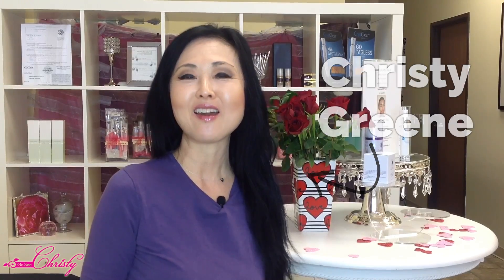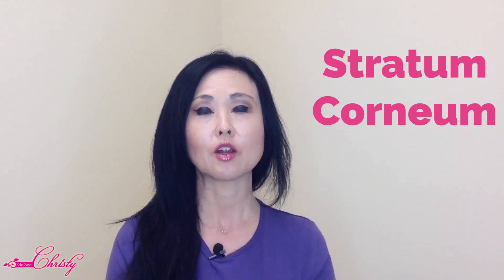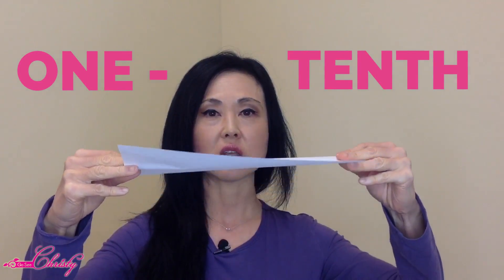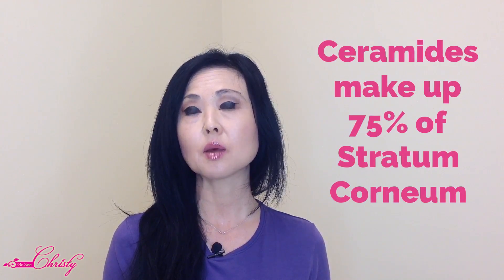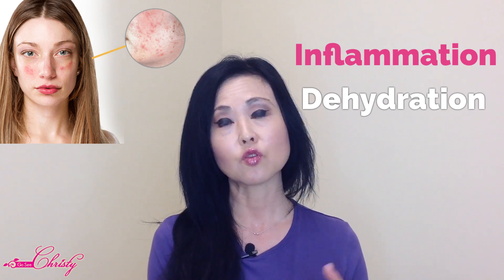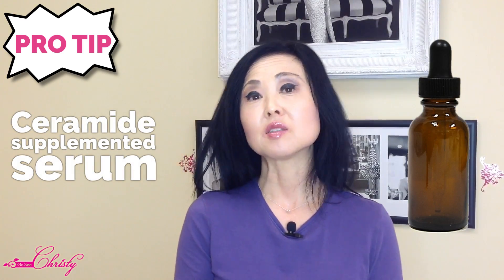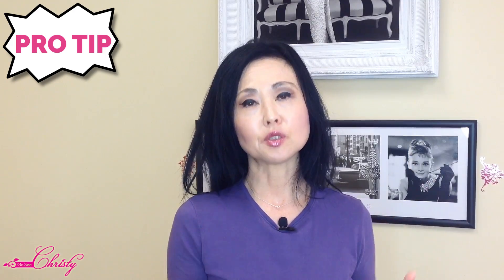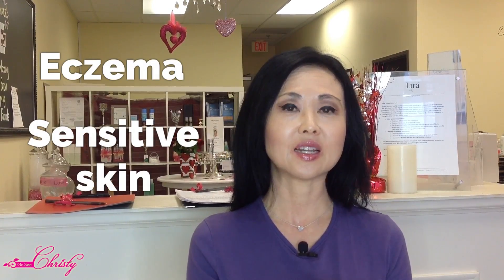Using Retin A, Anti Aging or Acne Products? You need Ceramides in Skin Care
UPDATED LIST:

UPDATED LIST:
If you are using Retin A, Anti Aging products, You need ceramides in your skin care.

CeraVe Gel Oil 1 Ounce Anti Aging Gel Serum for Face to Boost Hydration | Fragrance Free & Noncomedogenic

Beauty Blog:
Ceramides in skin care are becoming more common.  Ceramides are needed in your skin care to help you replenish what the environment, skin care products (such as Retin A, AHAs, ) or skin care procedures such as acid peels, laser treatment, microdermabrasion, trauma and aging may remove.

In the video we talk about:
Ceramides in skin care products
-Why you need them
-Who could use them
-What role ceramides play in your skin to help:
-healing the skin
-with fine lines and wrinkles
-heal Acne, Rosacea, Eczema, Psoriasis and excessively dry skin.

Your skin needs lipids to keep moisture IN the skin.

***Don't forget to listen for the PRO TIPS***

People who have Eczema, Rosacea, and Psoriasis have different ceramides that may be lower or higher depending on the skin condition.

Product Recommendations links for the different products recommended will be here:

Serums

Cerave ***NOTE-This does contain Parabens and some formulations do contain Petroleum so break out prone skin types and sensitive skin types may not do well with this.

CeramedX May not be for break out prone skin.

Source:
 L Coderch, et al, Ceramides and skin function, Am J Clin Dermatol 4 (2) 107–29 (2003)
PM Elias, Stratum Corneum Defense Functions: An Integrated View, J of Inv Derm 125 183–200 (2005)
L. Barbosa-Barros, et al, Penetration and Growth of DPPC/DHPC Bicelles Inside the Stratum Corneum of the Skin, Langmuir 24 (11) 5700–06 (2008)